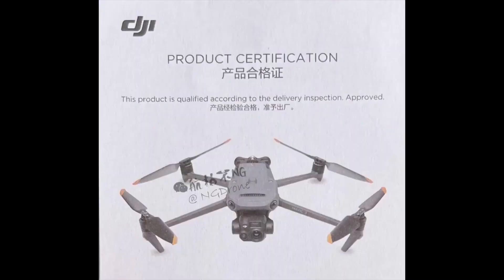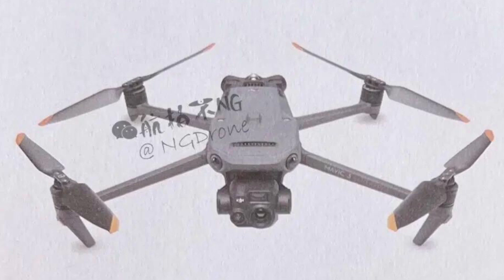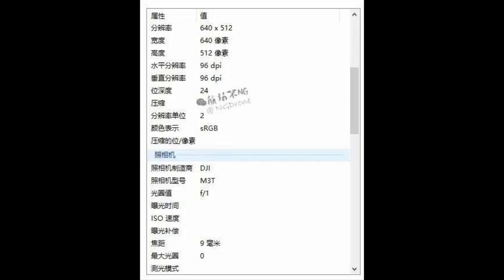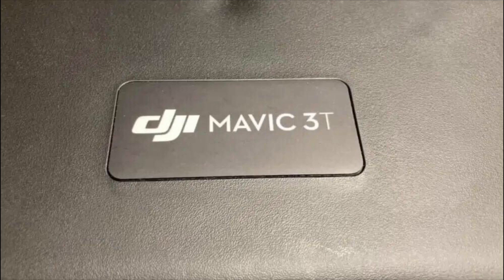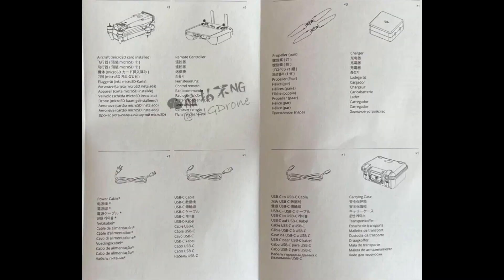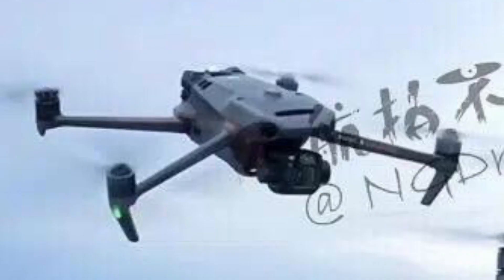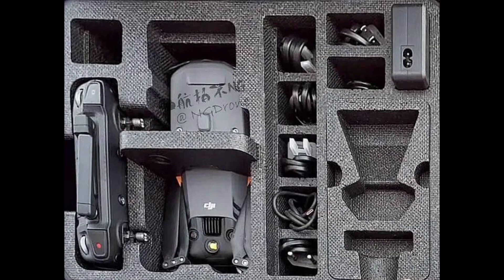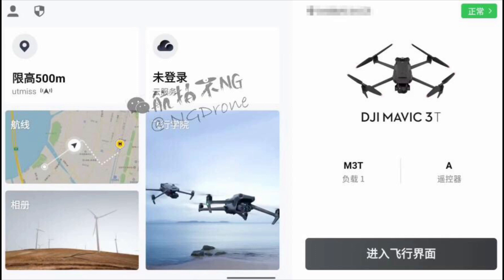DJI Mavic 3 Enterprise In Hand First Look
In today's video we take a first look at the DJI Mavic 3 Enterprise and Mavic 3 Thermal and talk about everything that you need to know.